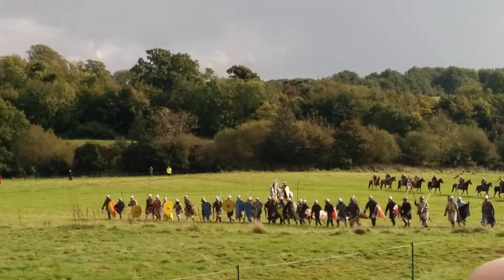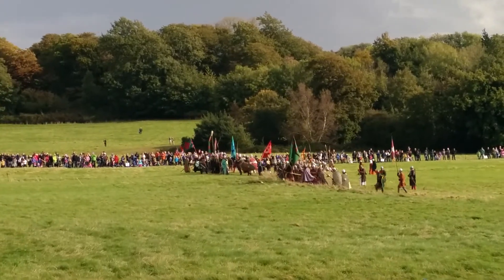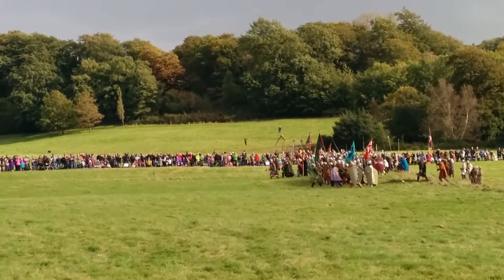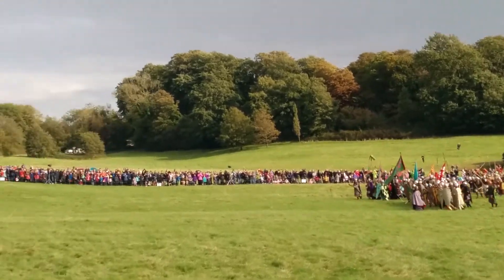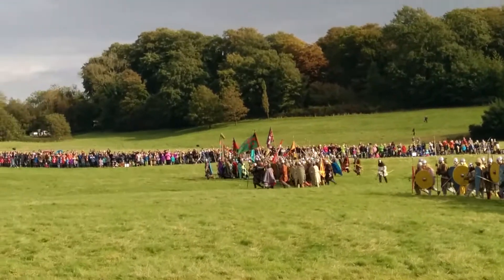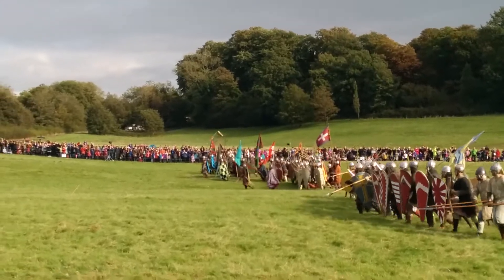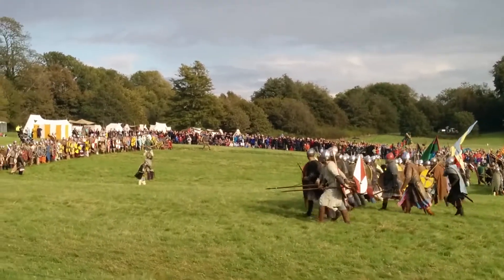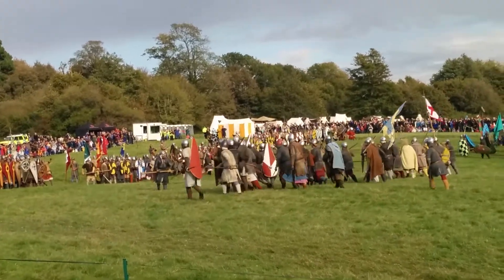14 - Battle of Hastings - The Norman army advances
The Norman army advances towards the Anglo-saxons.
Reenactment of the Battle of Hastings, at Battle, UK. October 11, 2014.